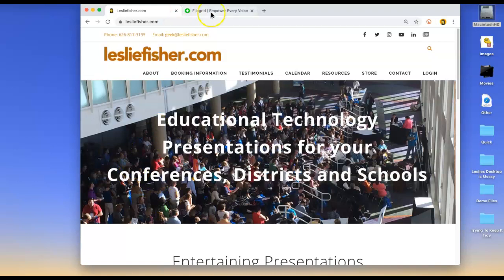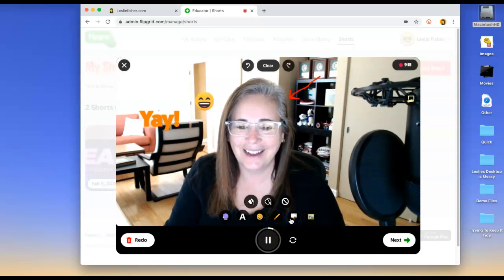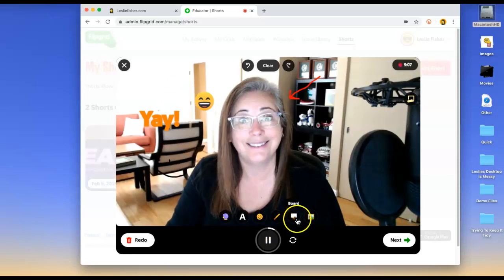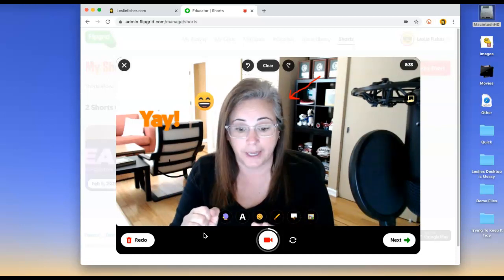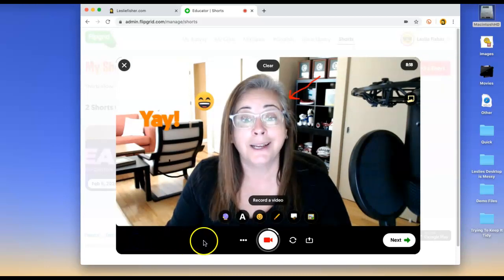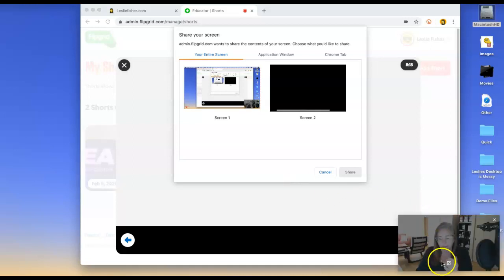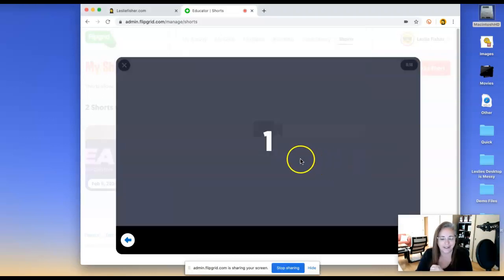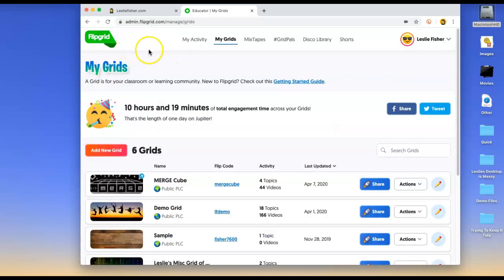Overview of Flipgrids recording tool including the new Screen Recording option.